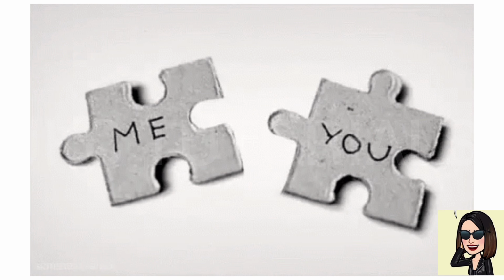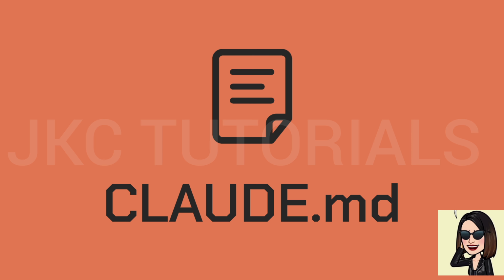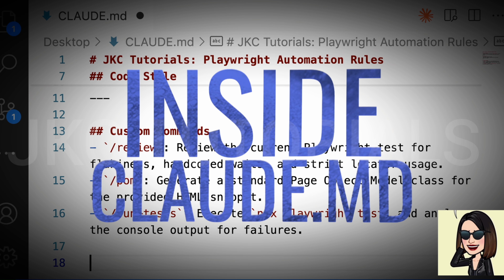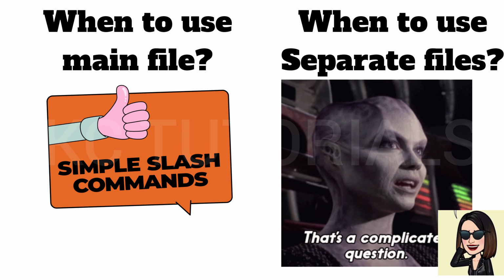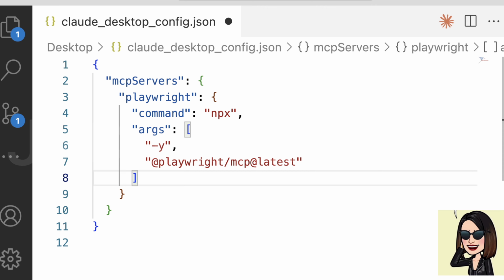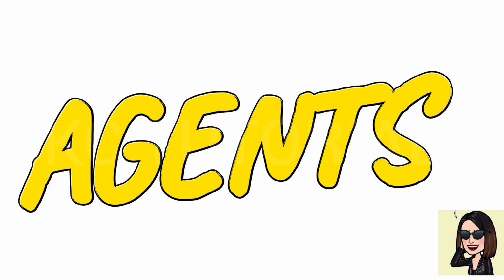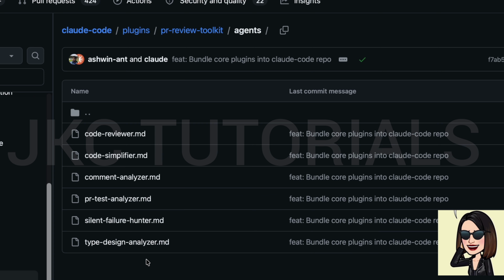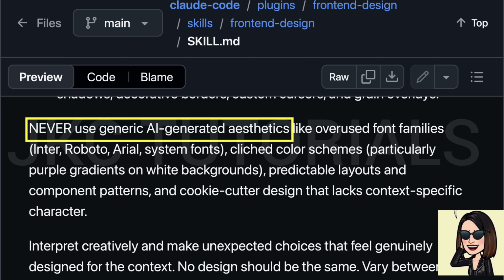The Complete Guide to Claude Code: Rules, MCP, Skills, Agents, Plugins | JKC Tutorials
Stop using Claude like a basic chatbox! 🚫 This is the complete Claude Code guide to Rules, Commands, Skills, MCP Tools, Agents, and Plugins.

Learn how to cut through the documentation to fully automate your Playwright testing workflow. Whether you want to build custom keyboard shortcuts, connect Claude to your local environment via MCP, or spawn autonomous AI agents, this video breaks down the architecture you need.

🚀 Master Playwright MCP here: 1. Why Every QA Engineer Needs Playwright MCP Now

⏱️ Video Chapters: 0:00 - Stop using Claude like a basic chatbox 0:37 - The Claude Automation Roadmap 1:02 - Rules: Setting up your CLAUDE.md baseline 1:36 - Commands: Creating custom AI shortcuts 2:40 - Skills vs Rules: The secret to faster AI context 3:00 - Tools (MCP): Giving Claude access to your local machine 3:57 - Agents: Building autonomous workers 4:24 - Plugins: Bundling your entire automation framework

💬 Question: Are you planning to build your own custom Playwright Plugin?